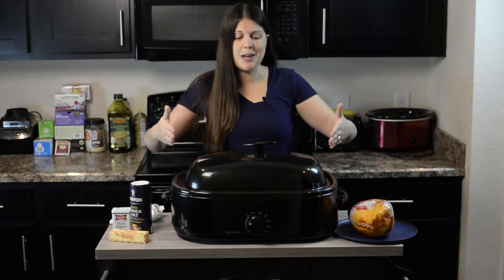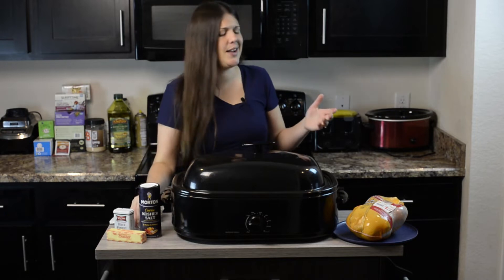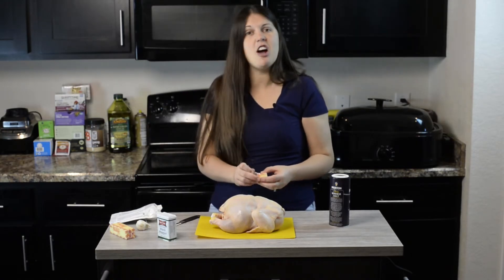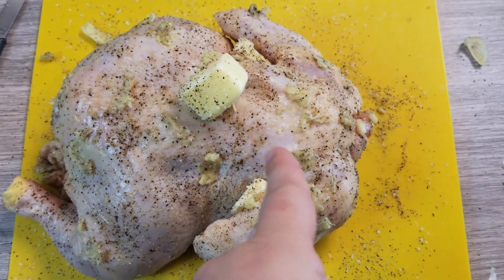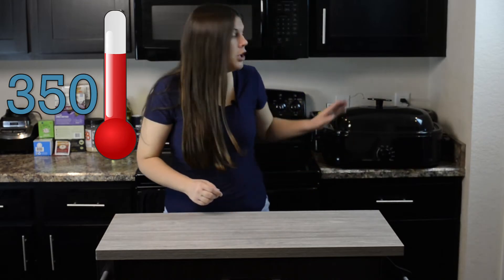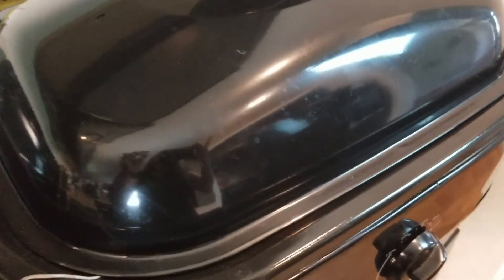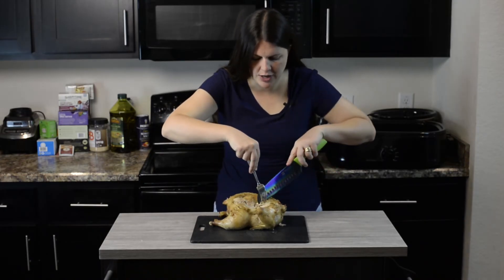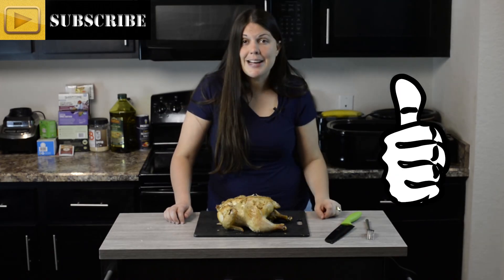How To Cook A Whole Chicken In A Roaster Oven! Episode 111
Want to cook a whole chicken in a roaster oven? Now you can learn how!!
Looking for a much better Electric Roaster Oven then mine? This one has a removable insert for easy cleaning